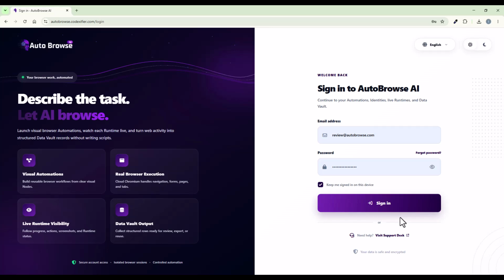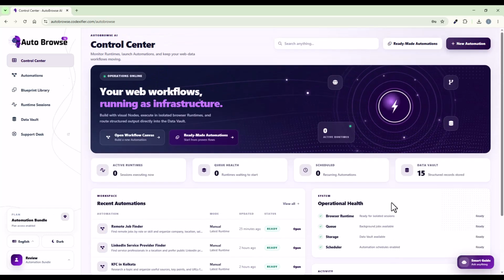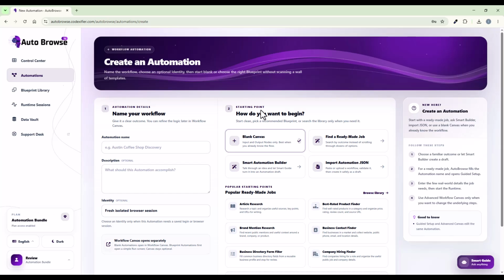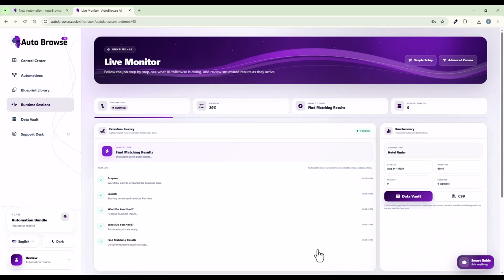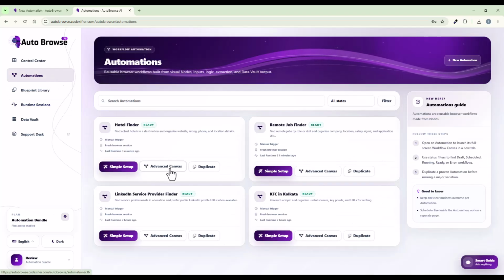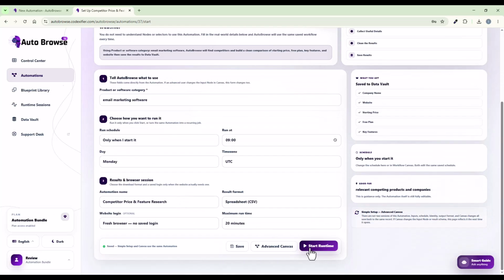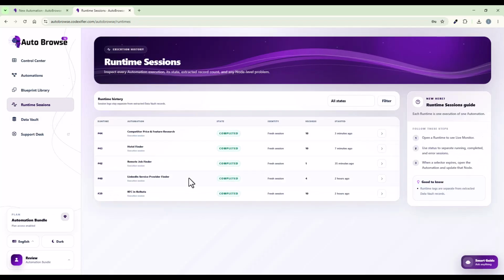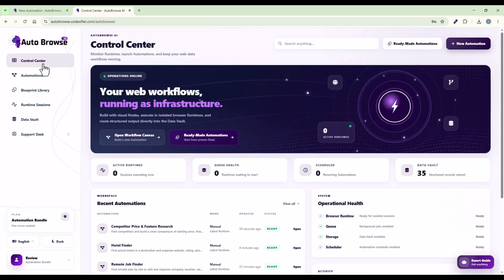Auto Browse AI Quick DEMO & Review | Free Discount Code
LaunchPad Coupon Code
BROWSER: 35% OFF Full Funnel
BROWSER5: $5 OFF Full Funnel

What is Auto Browse AI?
No-Code App Turns The Boring Website Jobs You Do Manually — Researching, Clicking, Collecting Data, Filling Forms Into Reusable Tasks That Run For You Build Once, Reuse Forever, Export Clean Results

auto browse ai,
auto browse ai review,
auto browse ai reviews,
auto browse ai demo,
auto browse ai scam,